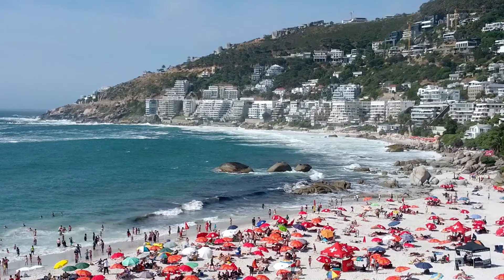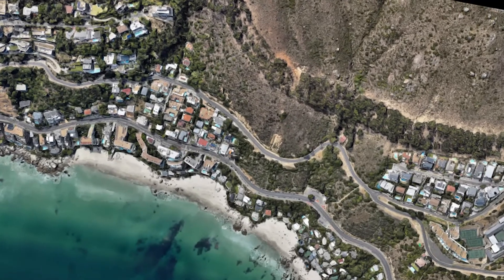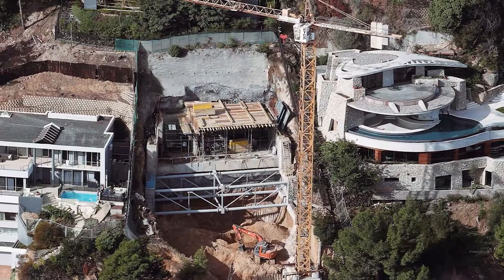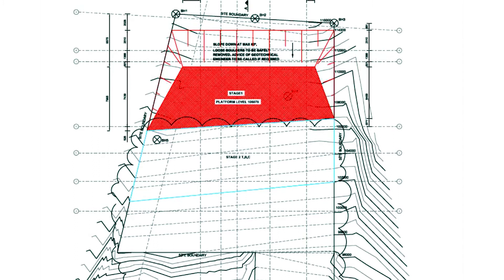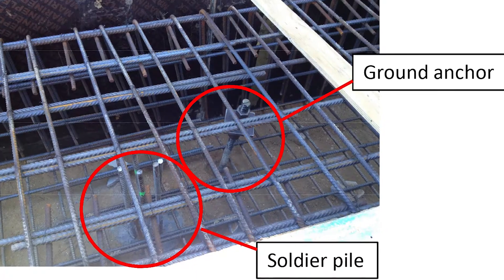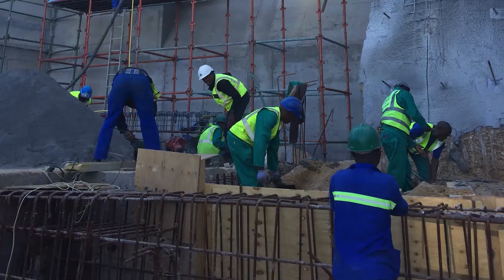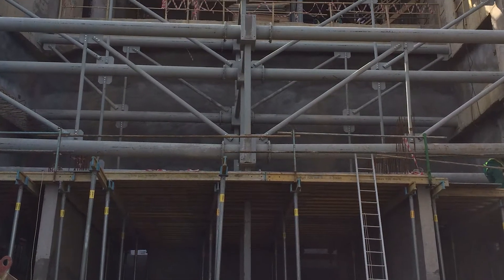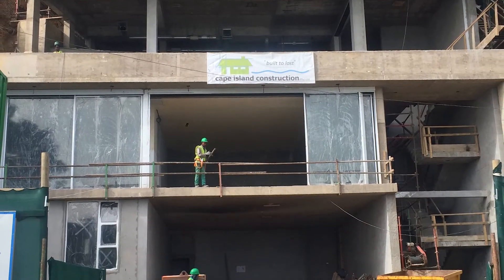145 Kloof Road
The multi-award winning six-story private residence at the 145 Kloof Road, Clifton, is a major civil- and structural-engineering feat that showcases JG Afrika’s skills and capabilities.